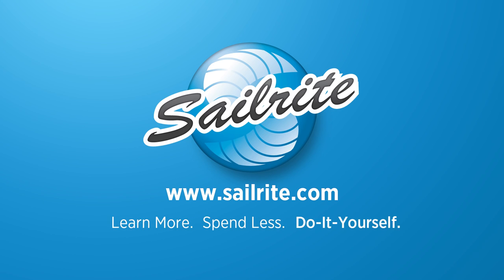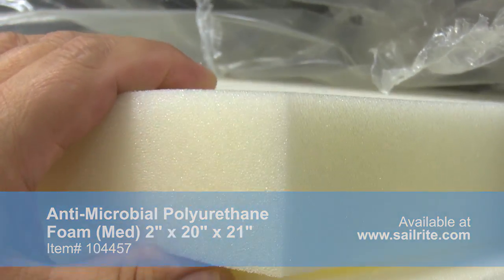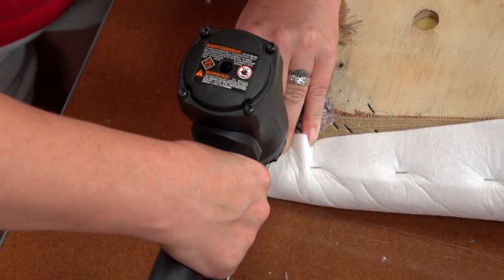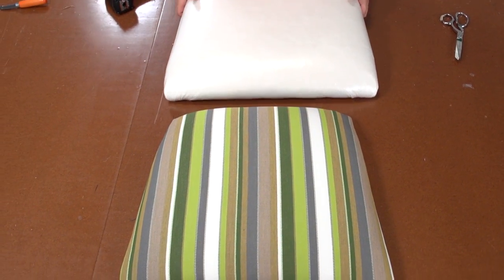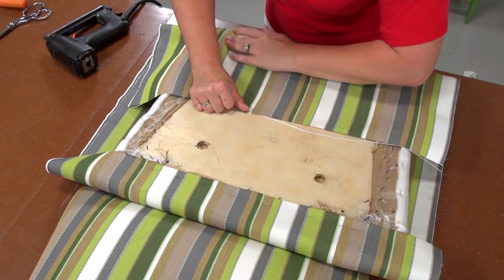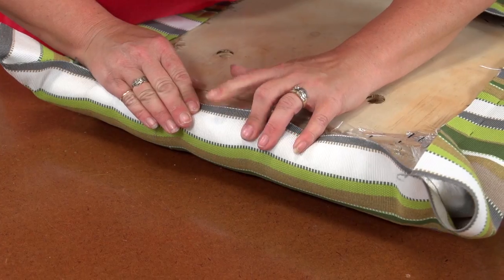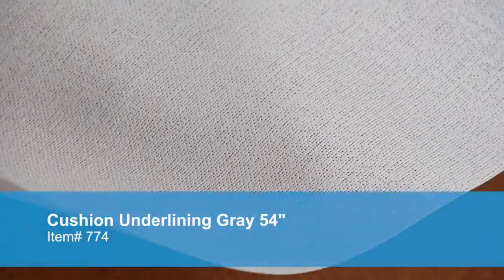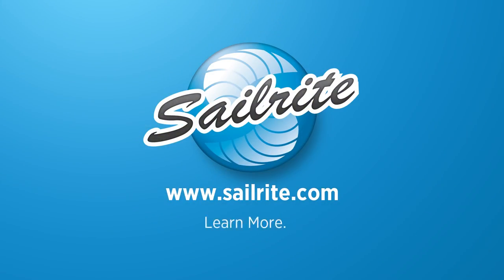How to Upholster a Dining Room Seat - for an Outdoor Covered Porch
In this video we will walk you through the steps required to change the fabric on an upholstered dining room chair. Since these chairs are being used for an outdoor covered porch area we will use a noiseless silk film in-between the foam and the decorative fabric. This silk film will help keep water from saturating the foam when they get wet.

How to Upholster a Dining Room Seat - for an Outdoor Covered Porch Chapter List:
• Removing Old Fabric & Applying a Thin Foam – 0:29 min
• Adding Silk Film – 3:21 min
• Stapling Decorative Fabric to Seat – 4:37 min